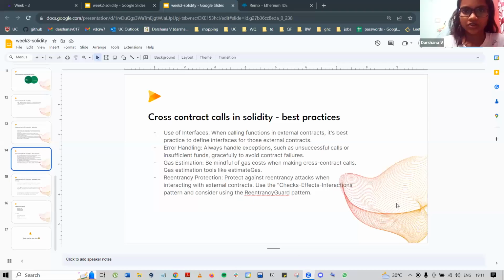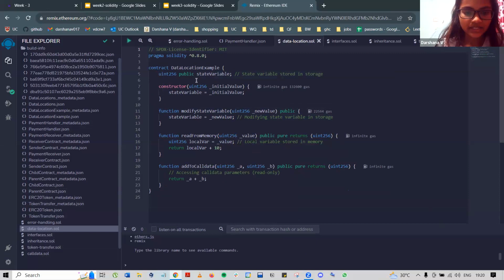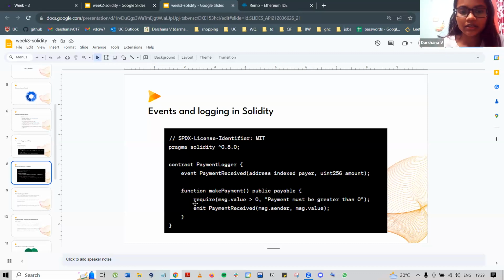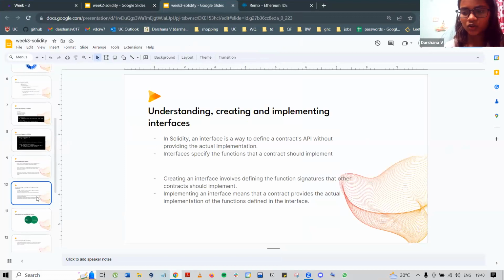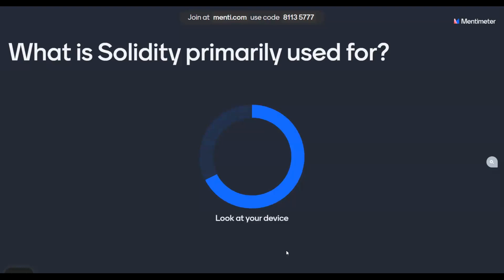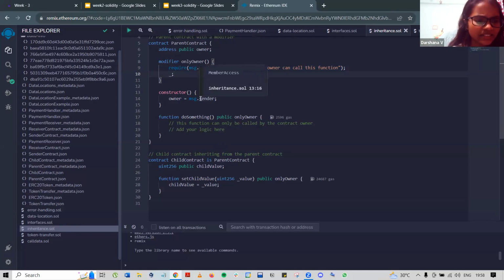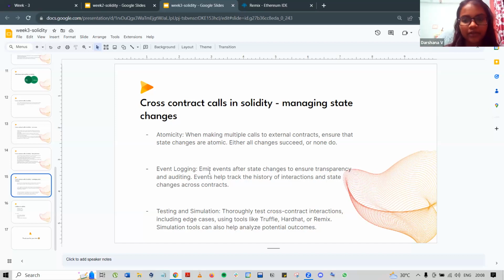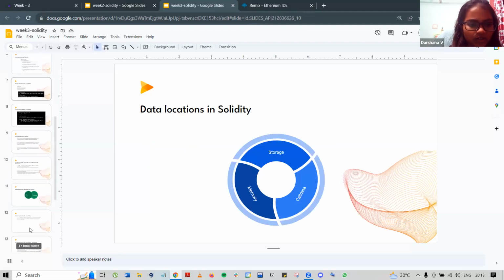Solidity!! Explore advanced concepts, create complex contracts,and enhance your coding skills.